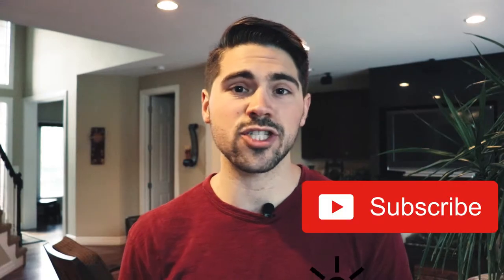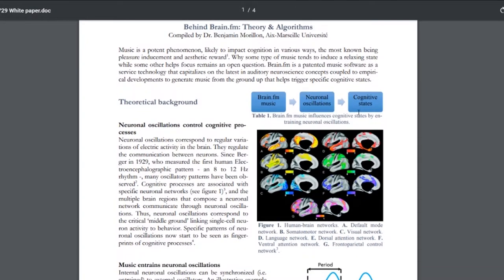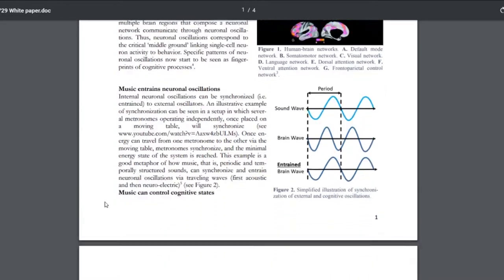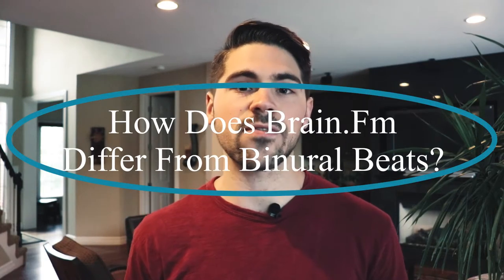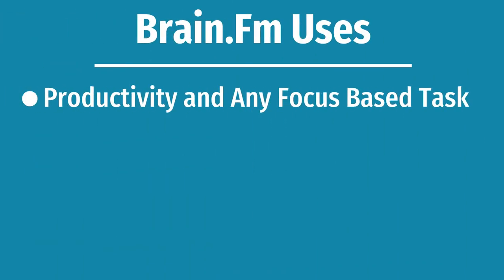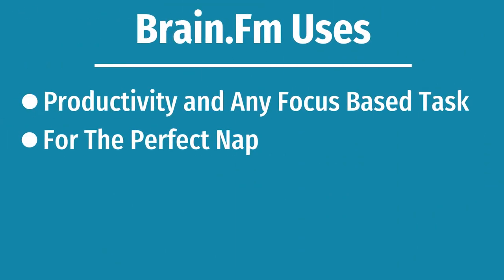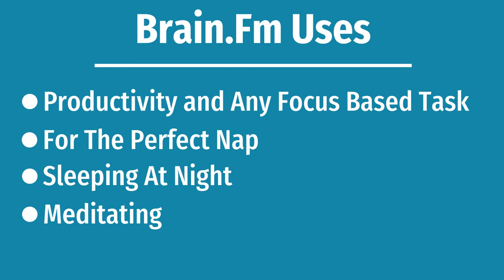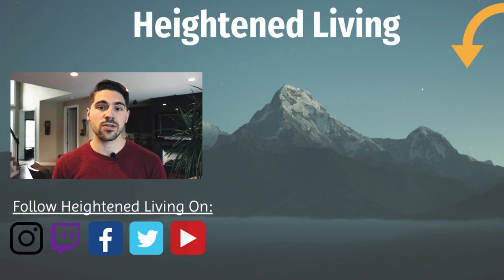How To use Brain.Fm For Improved Productivity, Sleep and Meditation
Welcome back to How To use Brain.Fm For Improved Productivity, Sleep, and Meditation! Also feel free to show that like button some love below as well! Stick around for more content!
🔗Links and Studies🔗
Stealing Fire
📱Follow Me📱
This video is Brain Fm Review, if binaural beats actually work, how neural oscillations works, the few binaural beats I actually use, how to use Brain fm as meditation music, sleeping music, studying music and so much more...

Brain.Fm is one of my favorite productivity apps for brain power, and to really help with napping and utilizing the power of neural oscillations and tuning with music/artificial intelligence it really works.